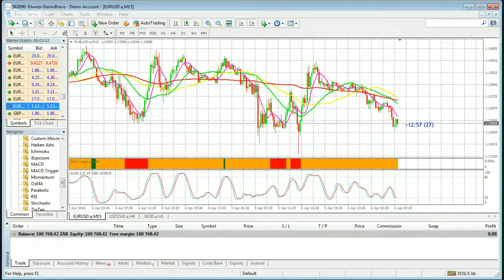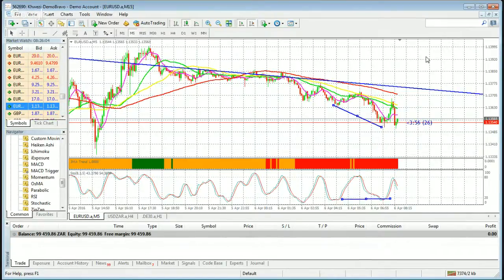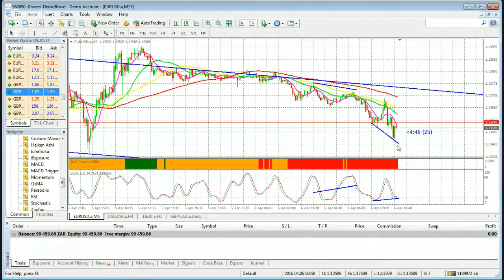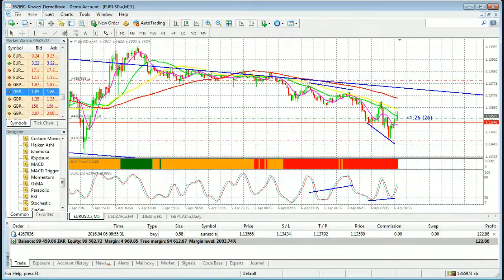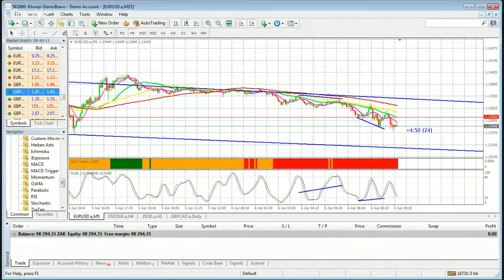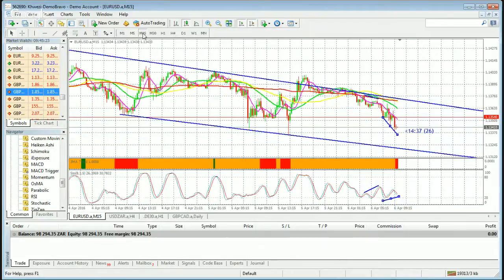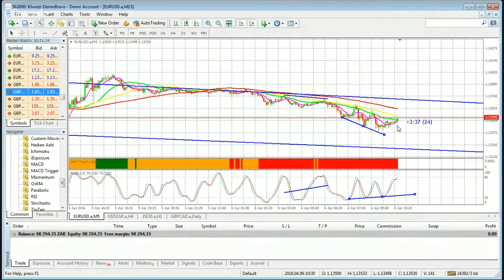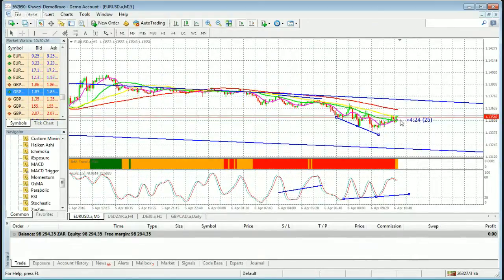Intraday LTS 06/04/16